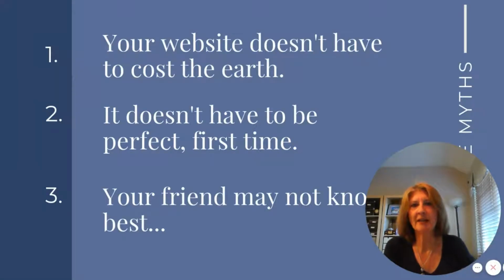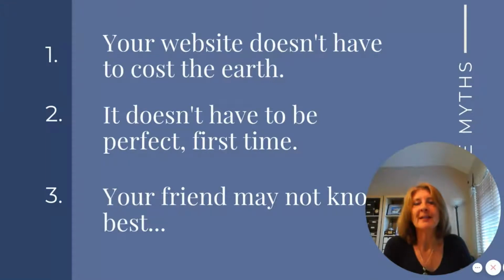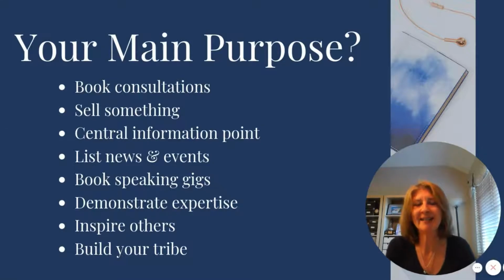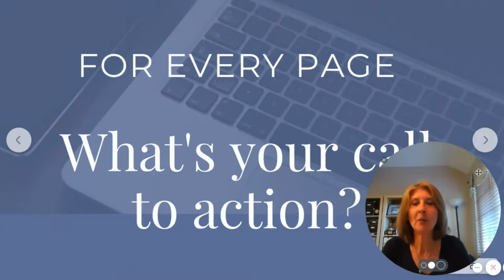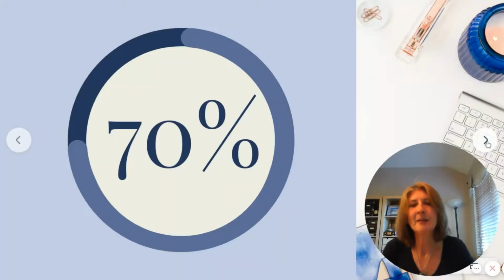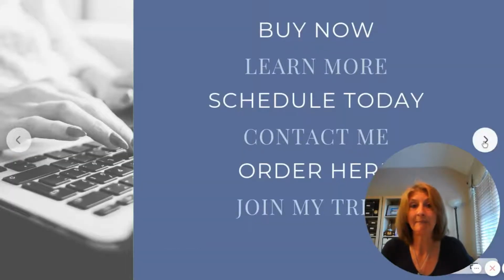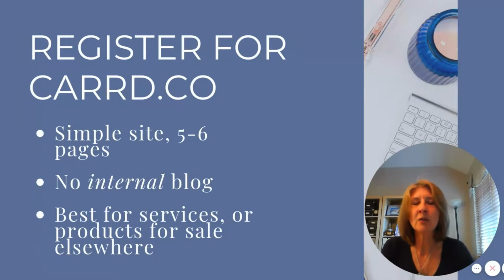Planning for your Carrd website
If you plan to build a simple DIY website using Carrd.co, here are important planning steps before you begin.

1) Download your free Website Starter Kit to accompany the advice in this video.

2) Website myths:
a) Your website doesn't need to cost the earth;
b) It doesn't have to be perfect first time: it can and should evolve;
c) Your friend's technology recommendation may not be the best choice for you.

3) Think strategically about the main purpose of your website. This will depend on your stage of business, whether you are ready to sell a product/service, or whether you would like to establish credibility and build your audience.

4) Pick 3-4 pages to create, especially if this is your first website.

5) For every page, decide the key Call To Action that you will highlight.

Start with the free plan, and later, upgrade to the $19 per year level, if you need it.

7) Begin gathering the content you'd like to use for your website. Don't finalize color choices until you've decided on high-quality images which you will feature.